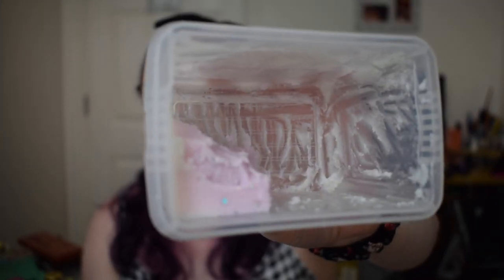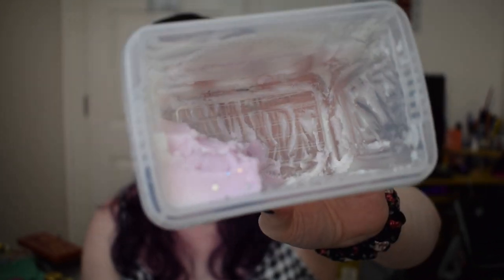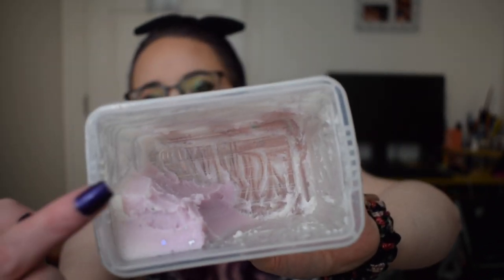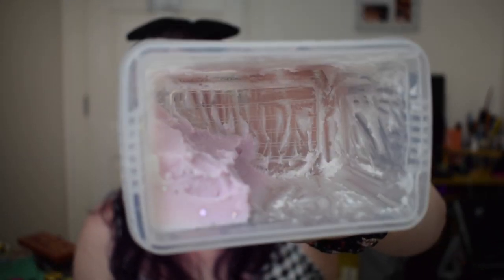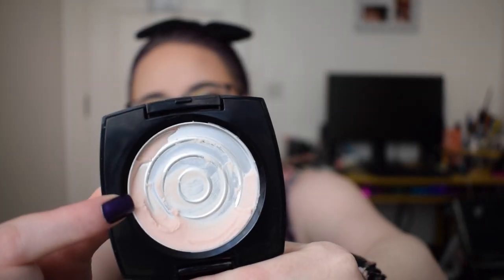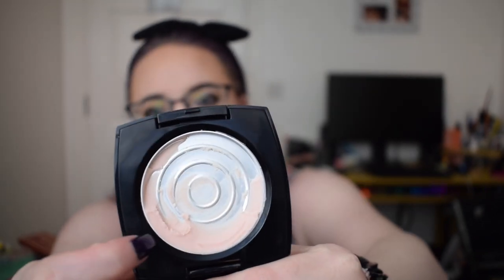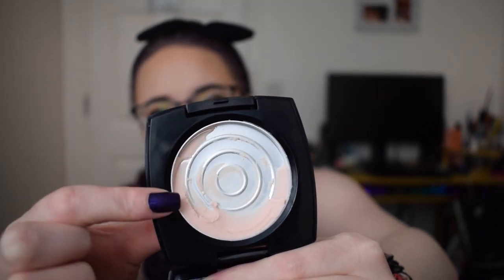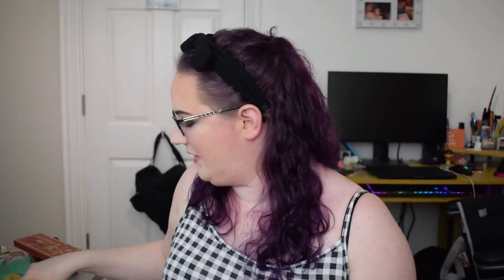Go For The Goal! | PANtastic Ladies | Project Pan Finale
Here's my finale for the PANtastic Ladies FB group collab "Go For The Goal". The aim of this project is to set goals that are achievable on any items you want to.